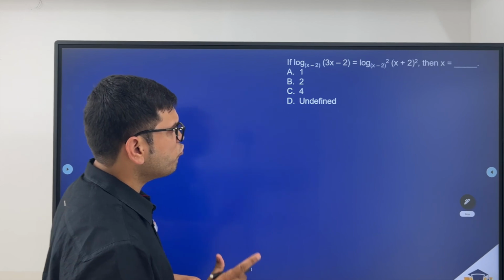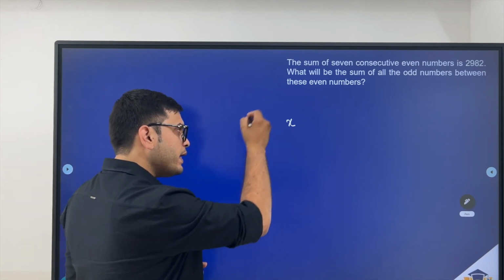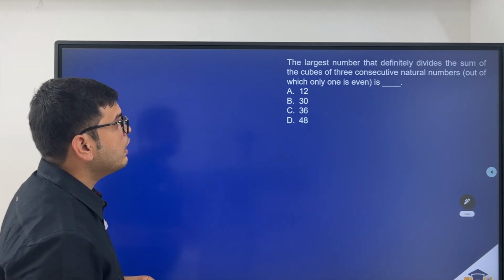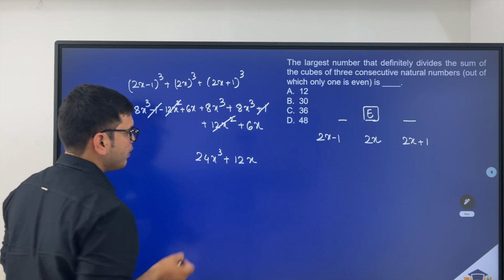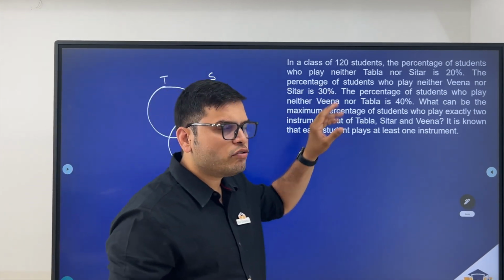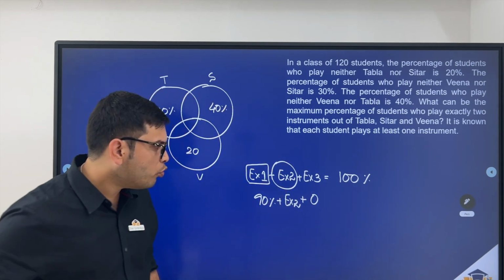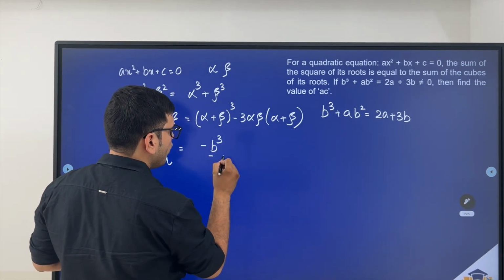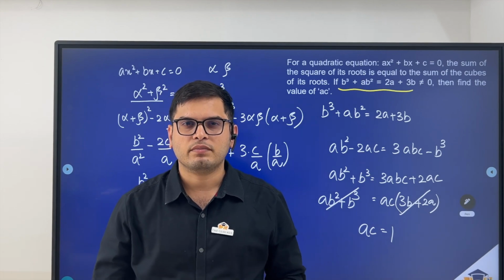The Gurukul's CAT 100 Series | Daily Quant with Deepak - Day 21 | CAT QA |Algebra Imp Questions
📘 Day 21 – Algebra for CAT 2025 | Logarithms | Quadratics | Progressions | Cubes

Today’s session focuses on Algebra CAT problems, one of the most frequently tested areas in CAT Quant. We’ll solve questions from Logarithms CAT, Quadratic Equations CAT, Progressions CAT, and cube-based problems. Practicing Algebra CAT questions sharpens your fundamentals and helps you handle higher-level CAT Quant with confidence.

✅ Topics Covered in this CAT Quant session:
Logarithms CAT: Solving tricky log-based equations
Progressions CAT: Even and odd consecutive number applications
Cubes CAT: Largest number dividing the sum of cubes of natural numbers
Set Theory CAT: Maximum percentage in a 3-set problem with musical instruments

Quadratic Equations CAT: Relation between roots, squares, and cubes

📌 What You’ll Learn in this CAT Quant session:
Smart methods to solve Logarithms CAT problems step by step
Applications of Progressions CAT for consecutive even/odd numbers
Fast approaches for Cubes CAT divisibility questions
Logical handling of Set Theory CAT problems with percentages
Advanced concepts in Quadratic Equations CAT with roots and conditions

🧠 Why this session matters for CAT Quant preparation:
The Algebra CAT section connects directly to higher-level problem-solving in CAT 2025. By practicing Logarithms CAT, Progressions CAT, and Quadratic Equations CAT, you’ll build accuracy and speed. Exposure to Cubes CAT and Set Theory CAT ensures you’re ready for tricky CAT Quant variations. Consistent practice of Algebra CAT questions gives you a scoring edge.

🎯 Daily practice of Algebra CAT problems across topics like logs, quadratics, progressions, and cubes ensures exam-readiness for CAT 2025.

💬 Got a doubt in any Algebra CAT problem? Drop it in the comments – we reply to every learner.

00:00 Intro
00:29 Question 1
02:02 Question 2
04:05 Question 3
06:50 Question 4
09:40 Question 5